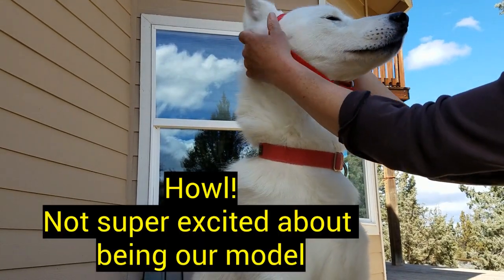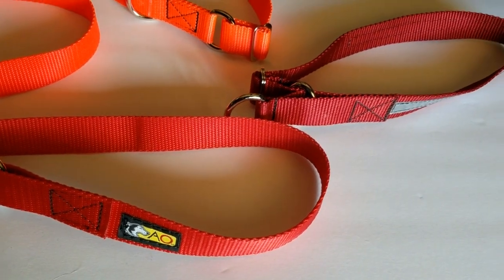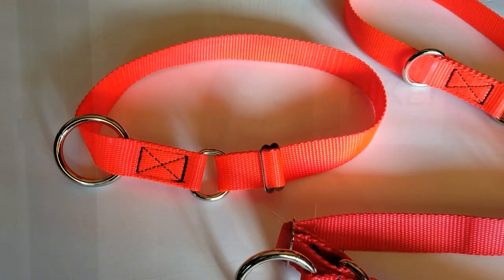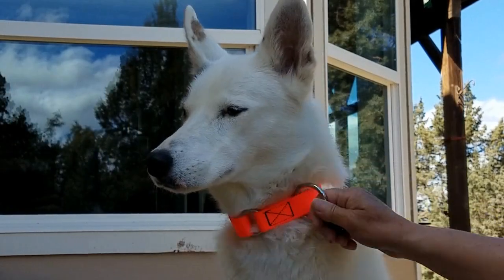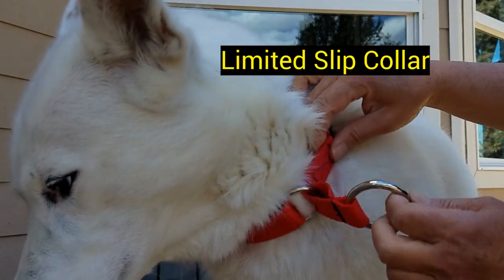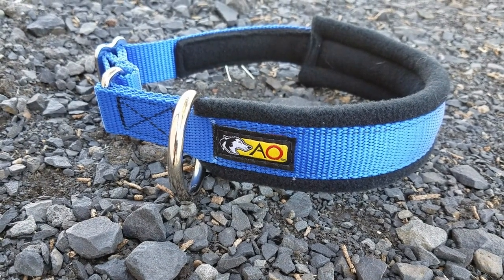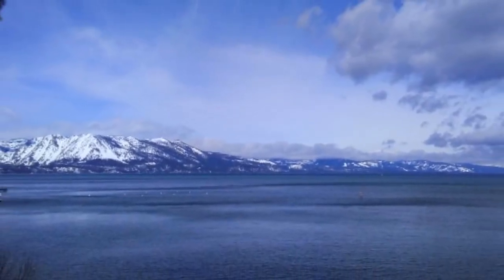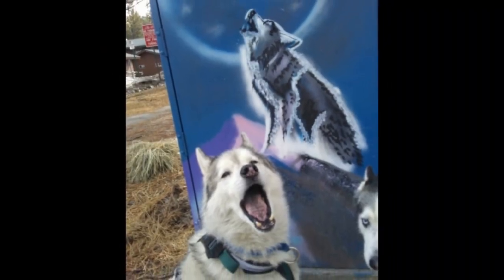Alpine Outfitters' Full Circle and Limited Slip Collars - Which style is the best for my dog?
In this video, we show you Alpine Outfitters' Full Circle and Limited Slip collars and show you the functionality of each as well as the options available for them. and click on the links below to view them

Here, you will find the instructional videos you have been asking for, but more importantly, we want to share our sled dog journey with you and we would love to be able to share your own personal journies here on our page. At the end of our videos, we will post videos and pictures and we look forward to getting to know your dogs better!

In the comments section, please let us know the types of videos you would like to see! Happy trails!